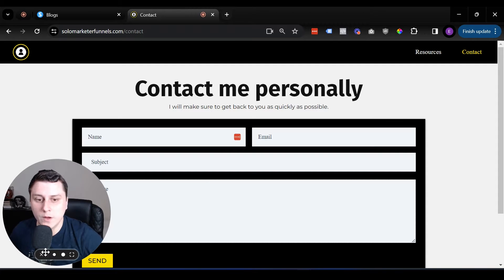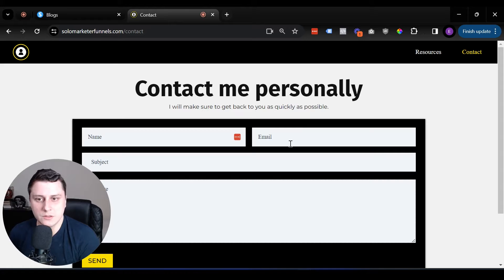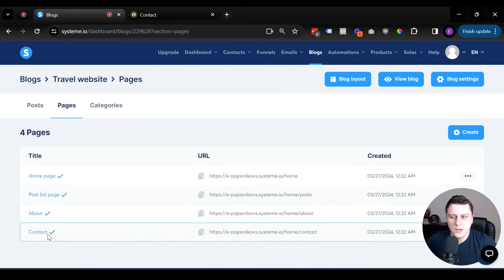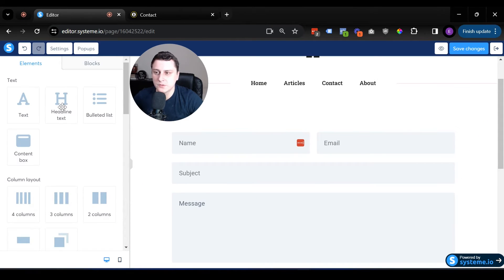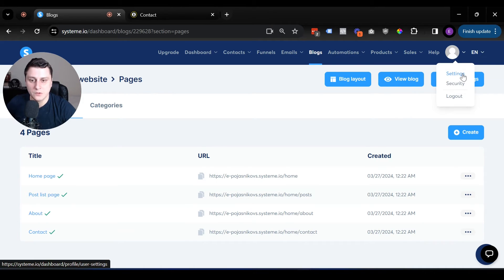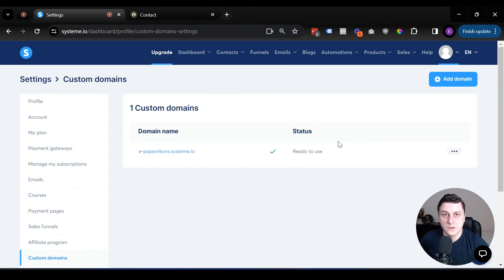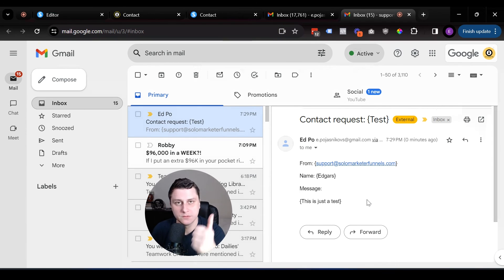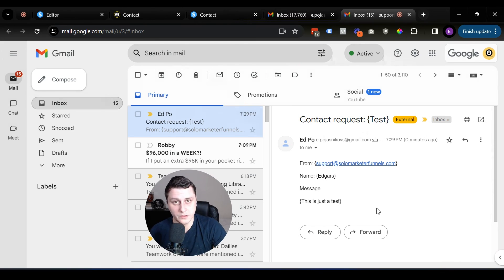How to create a Contact Form in systeme.io in 2 Easy steps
Claim your sales funnel template which includes:
✅ Course template
✅ A to Z setup explainer video
Claim your lead gen funnel template which includes:
👉 Ready to build your first fully automated sales machine?

In this video you'll learn:
** How to create a contact form in systeme.io
** How to set up email forwarding for your systeme.io contact form